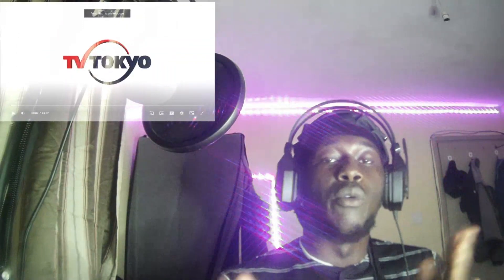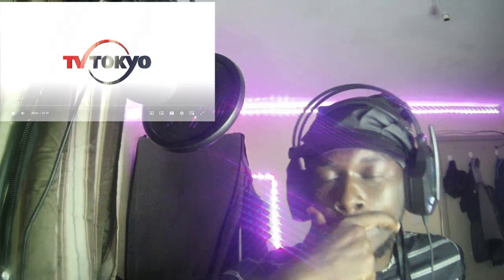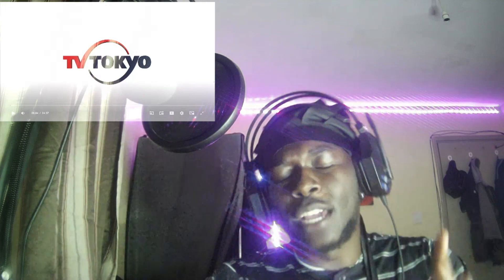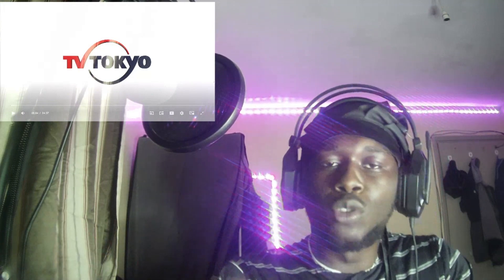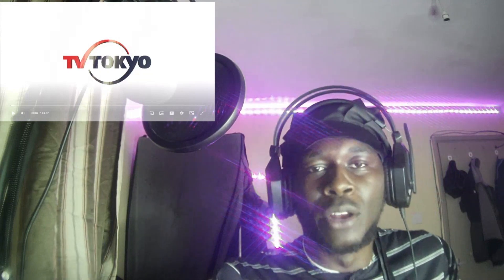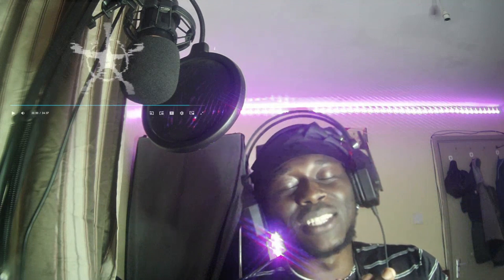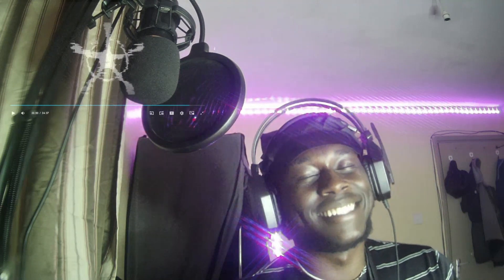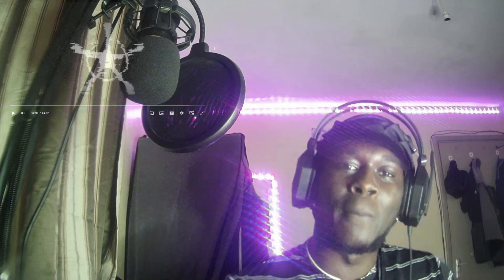ICHIBE AIN'T PLAYING FRRR!! | REACTION TO BLEACH TYBW EPISODE 24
The Intro Music credits posted down below
Produced by: Prod. Fantom
His Youtube Channel: Fantom XXX